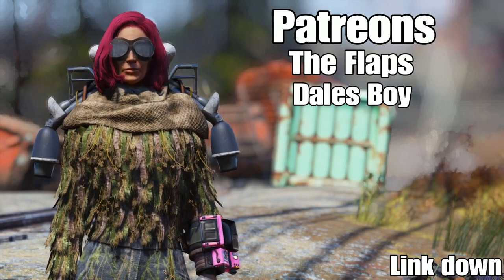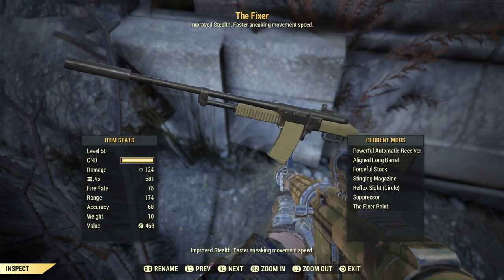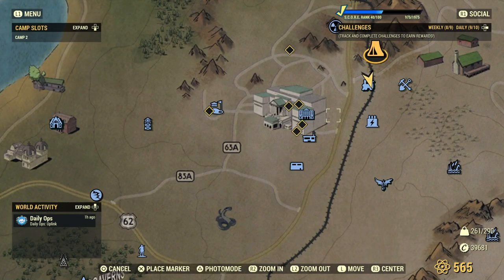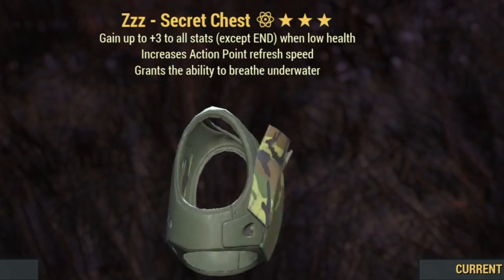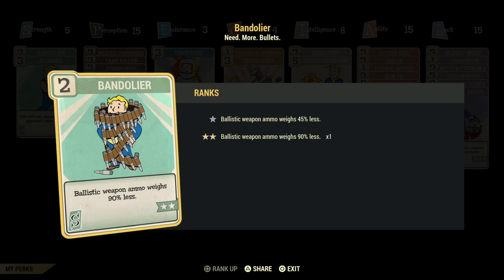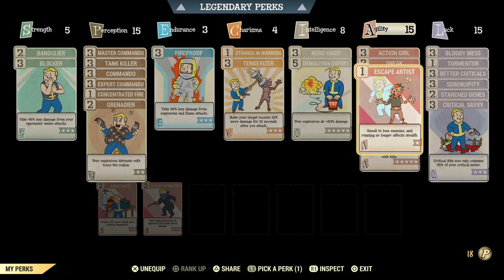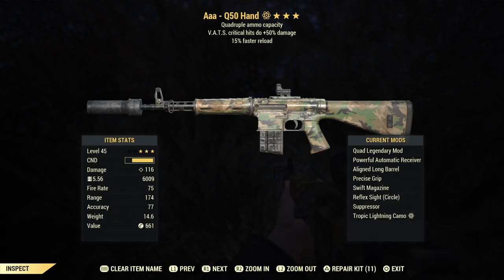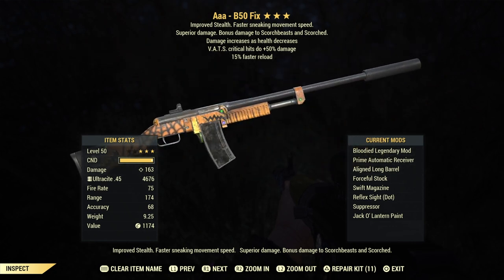Fallout 76 - Beginner Stealth Commando Guide